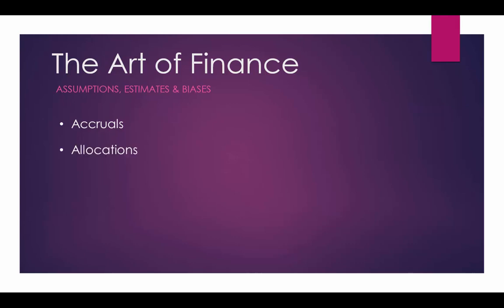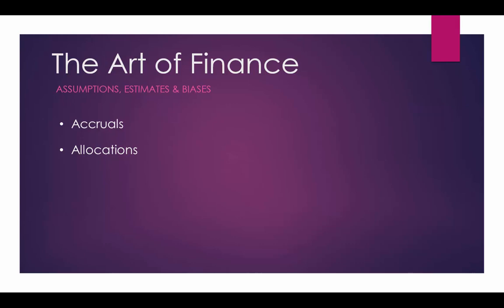SBM 211 Ch 1-3 Lecture